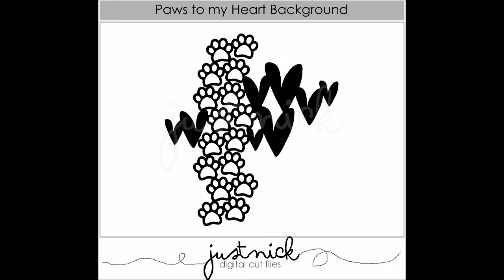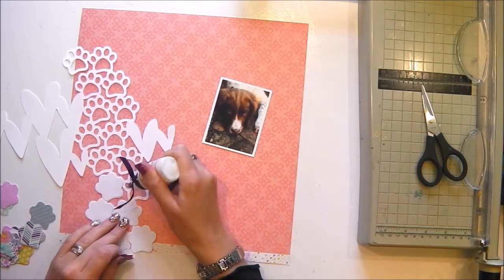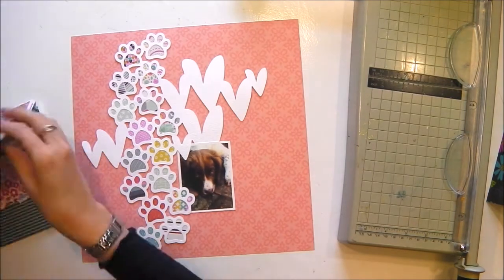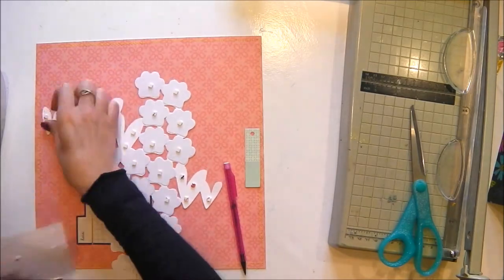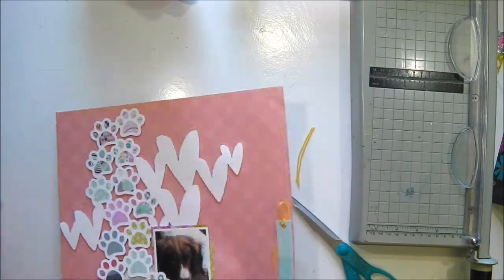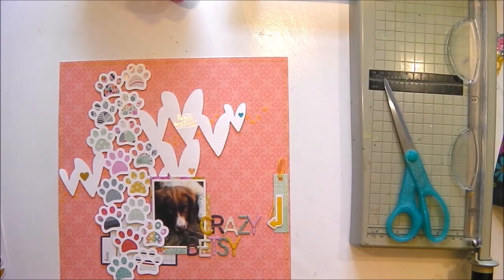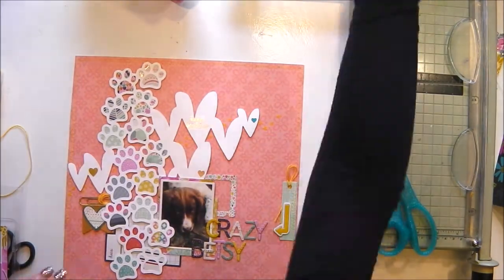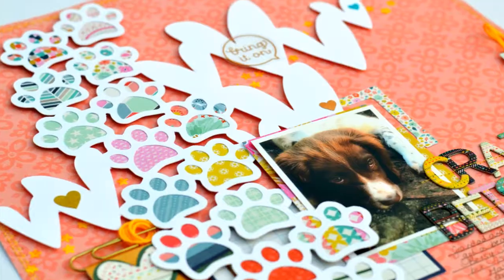Crazy Betsy | Just Nick Design Team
'Crazy Betsy' layout for the Just Nick Design Team using the Paws to My Heart Background cut file.